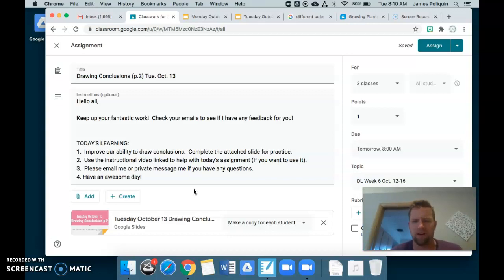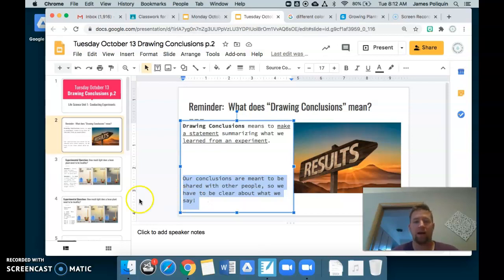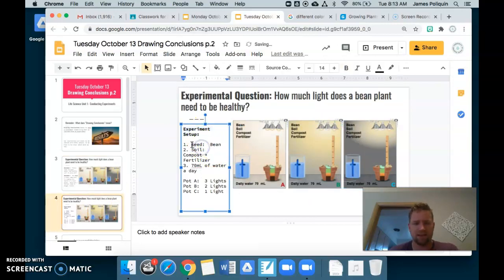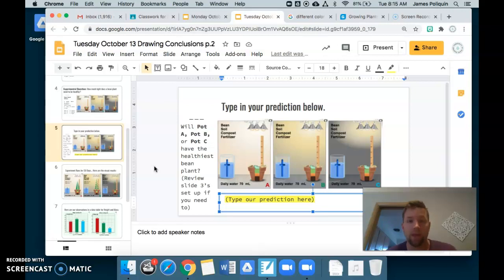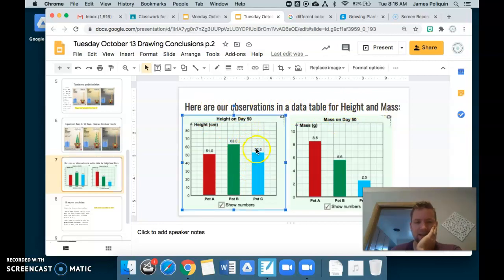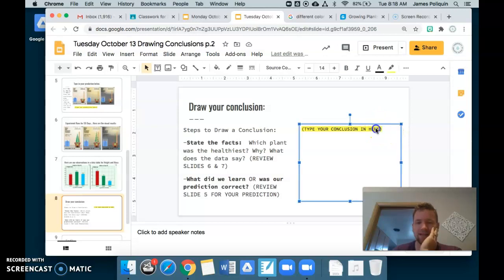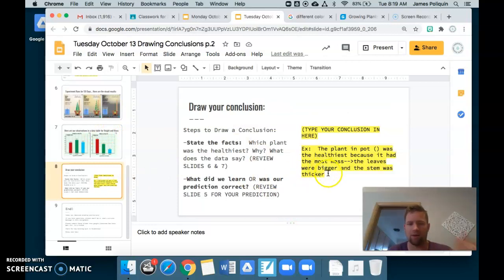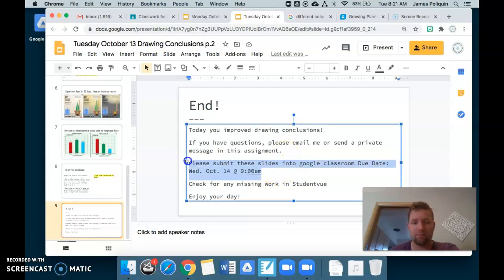Tue. Oct. 13: Draw Conclusions p.2